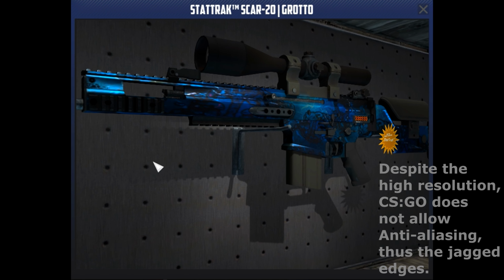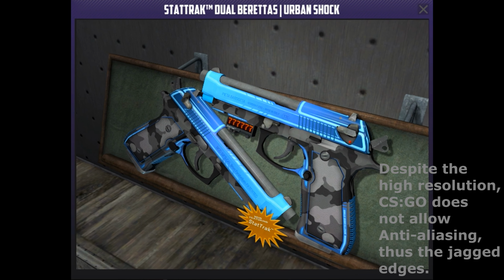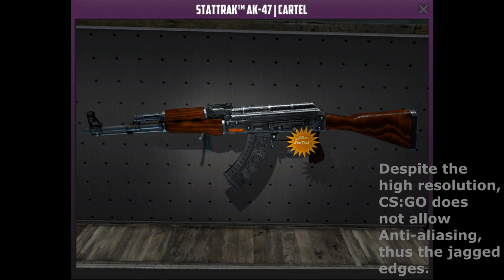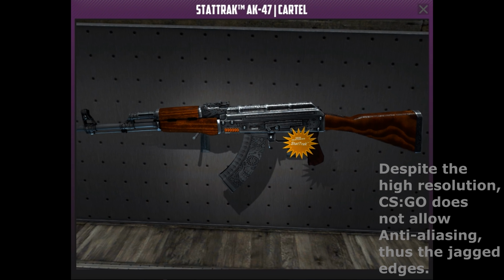(4K resolution) All NEW Chroma Skins - Factory New - Ultra+ Graphics!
Any support you leave behind will NOT go unnoticed! More info below.

The Videos get NO ads anymore when uploaded. Only popular ones get it, late.
/ Twitch STREAM (I almost never stream, internet is too sloppy)
I almost Never stream. But IF i do, it's mostly 2D games because of my weak internet line. Nevertheless, If you want to catch me Live, get "Twitch Now" and follow. Anyways, let's work on making this Channel Absolutely awesome! With this growth and donation support, i'll make sure to give back to my best supporters, and make the channel go big!
The video contains what you most likely are looking for.

And as always - Have a nice day, and don't get beastyfied when you play!